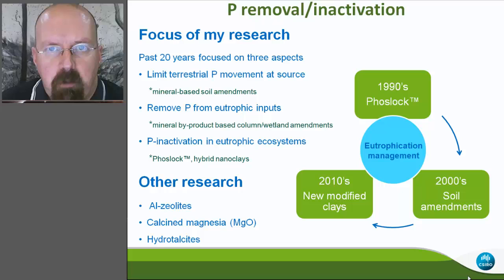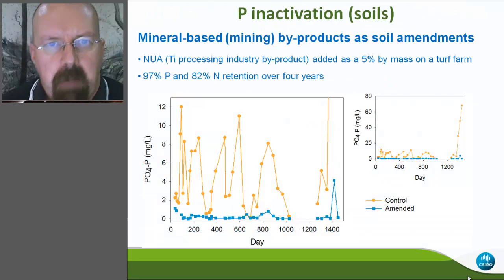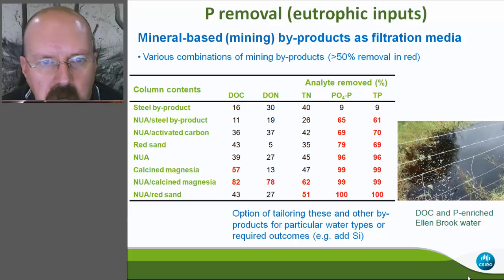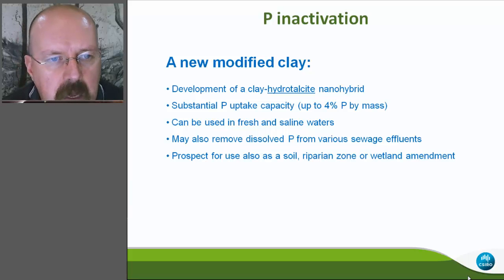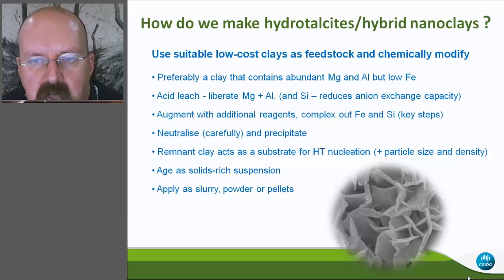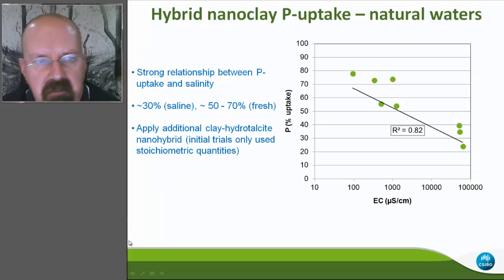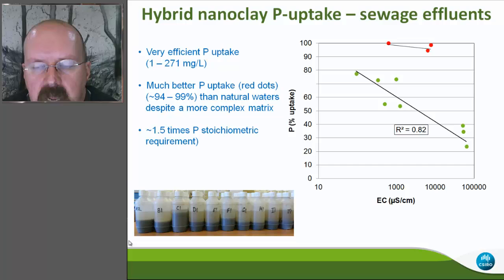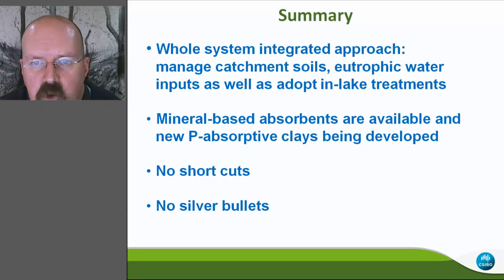Development and application of modified clays for P removal from aquatic systems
Dr Grant Douglas of CSIRO in Australia gives a talk for the geo-engineering in lakes e-conference